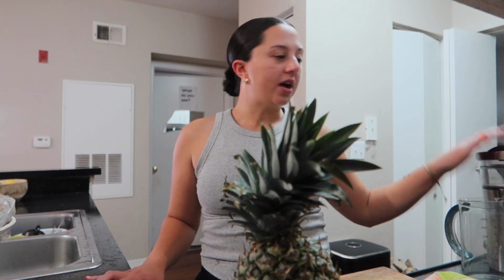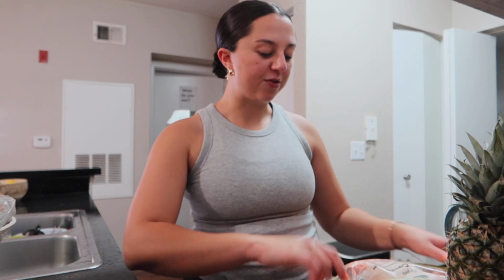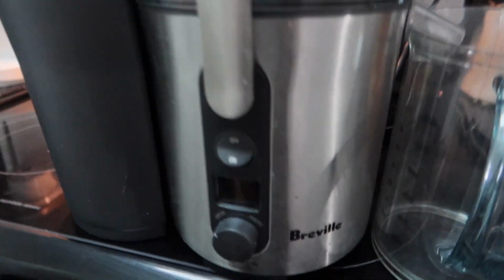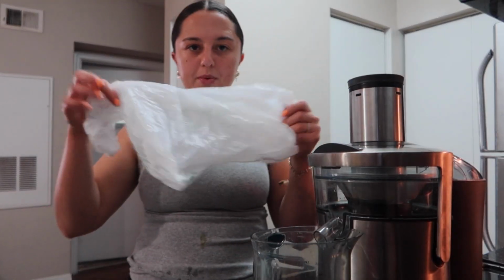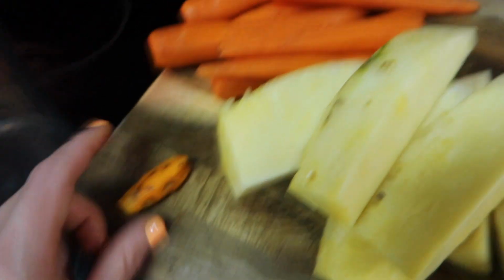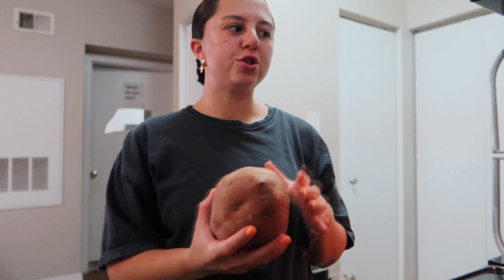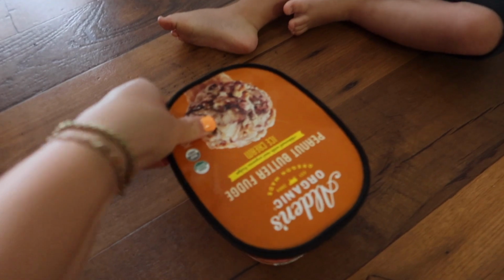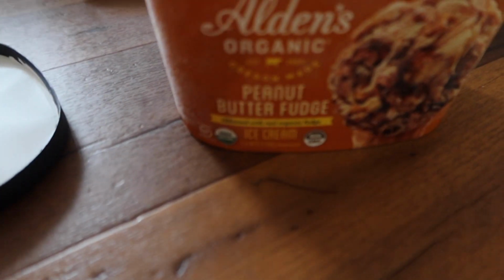VLOG new fav juice recipe, lunch spot & new read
Am I the only one who gets obsessed with something and continues to repeat it until I find the next thing to be obsessed with LOL. I do this with everything! music, recipes, books etc. Love sharing recipes with you guys. Hope you enjoy this VLOG.

XX MUCH LOVE
ASH